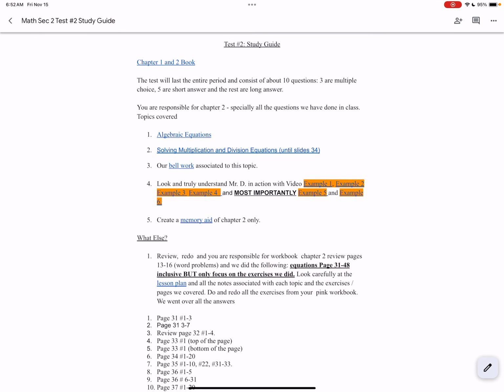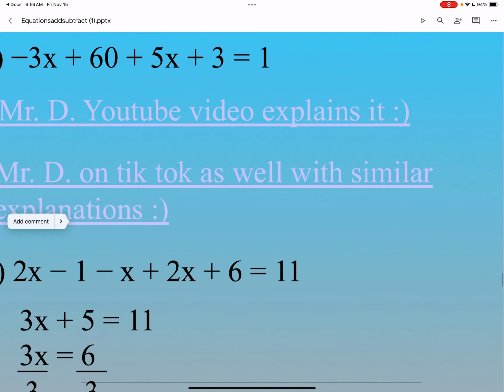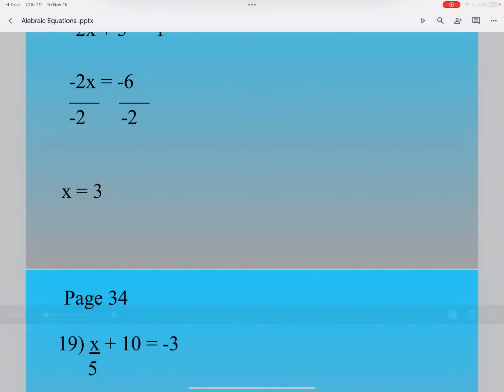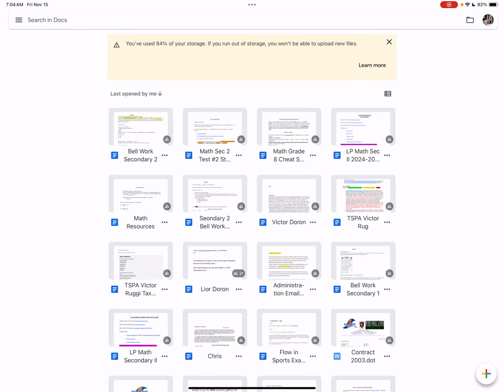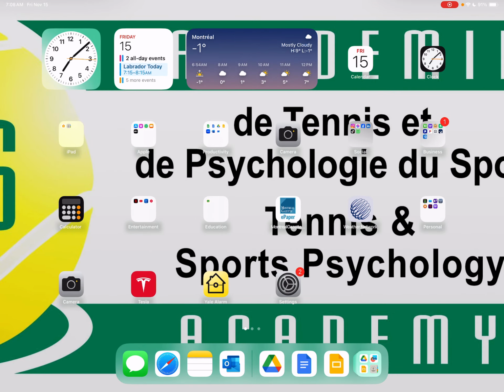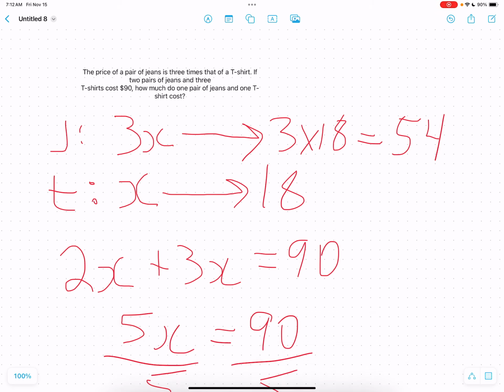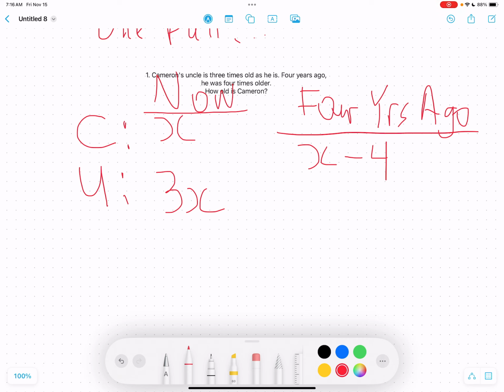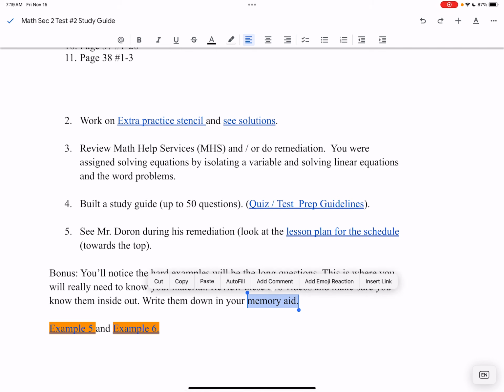Test #2 Study Guide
Learn WHAT to study and HOW to study.